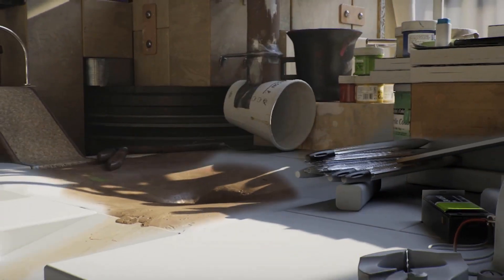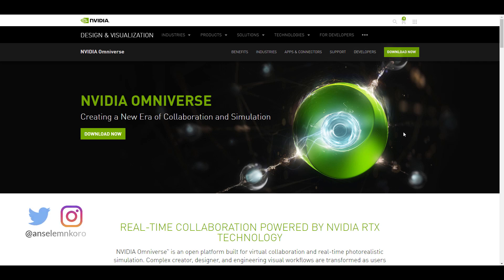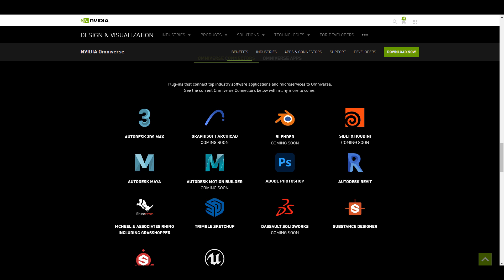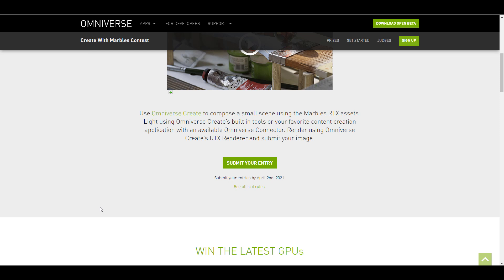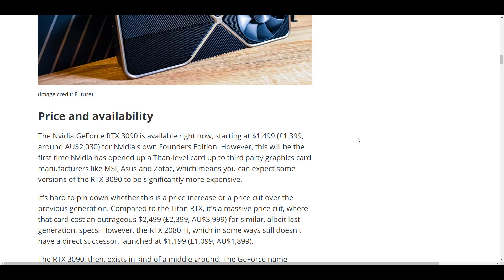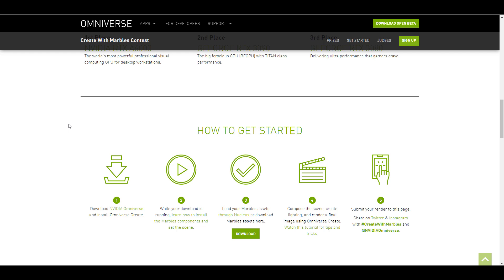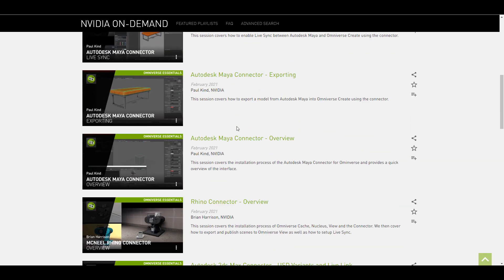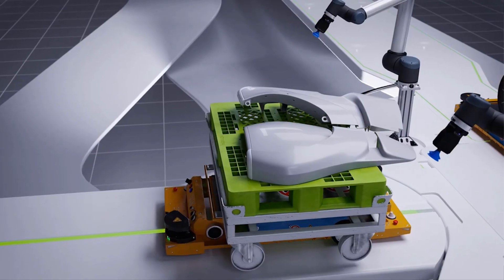Create With Marbles & WIN An Nvidia RTX A6K!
Looking for a Free RTX Card for your next GPU intensive render/project?
well, Nvidia might have just made that super easy.

NVIDIA has announced a new contest called "Create with Marbles" that will take place in Omniverse, the company's interactive collaboration, development, and simulation platform.

Creators are invited to explore Omniverse and win fantastic prizes, including an NVIDIA RTX A6000, GeForce RTX 3090, and GeForce RTX 3080 GPU for the top three works.